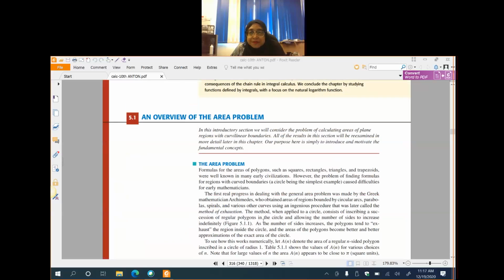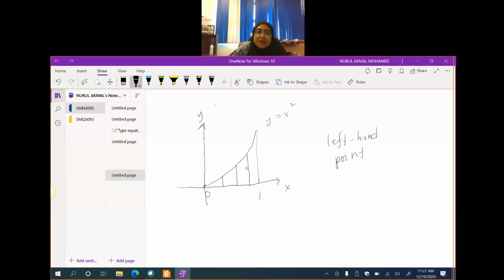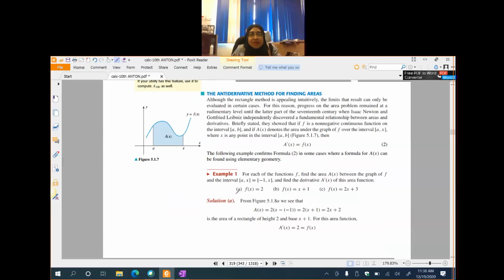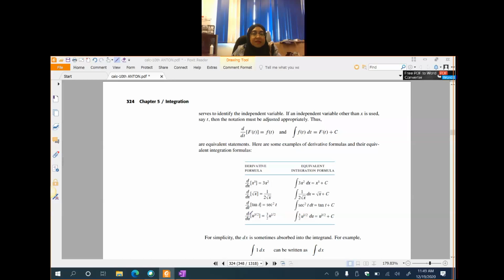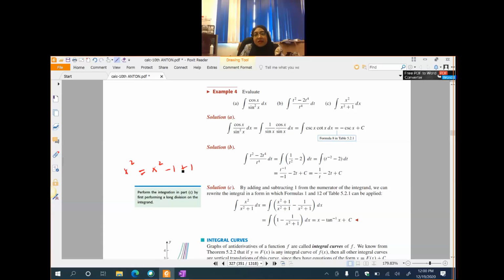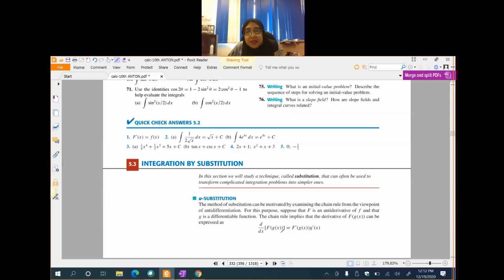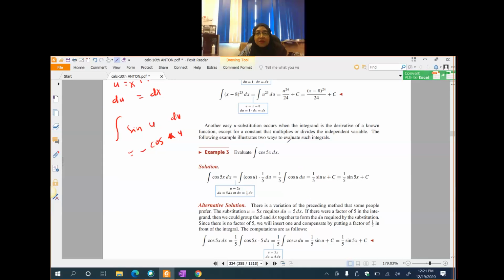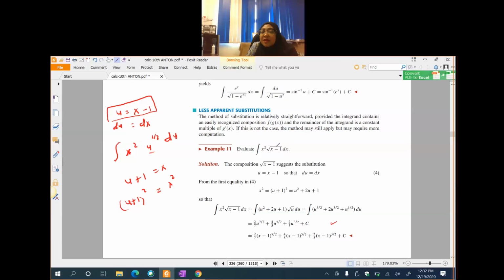CALCULUS: Integration, area & methods of integrations